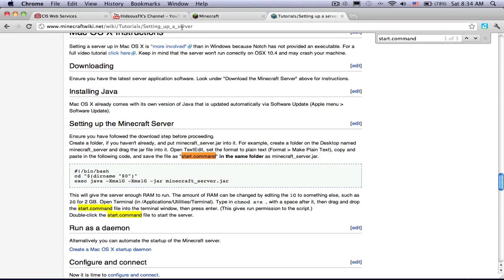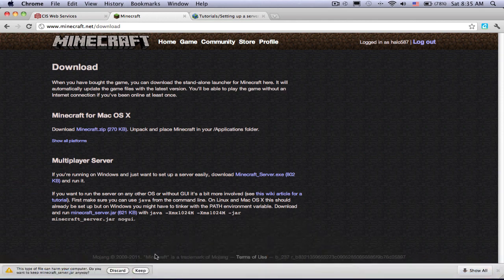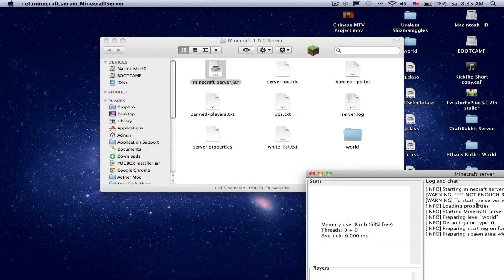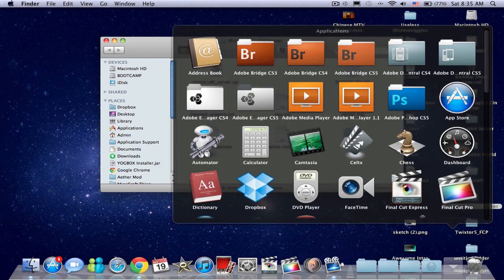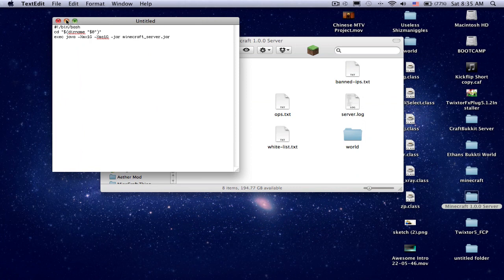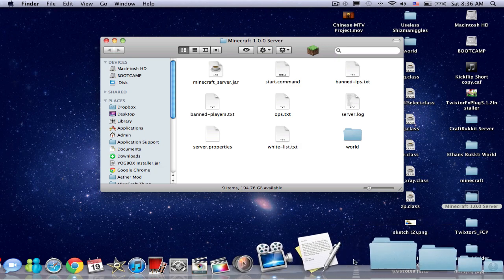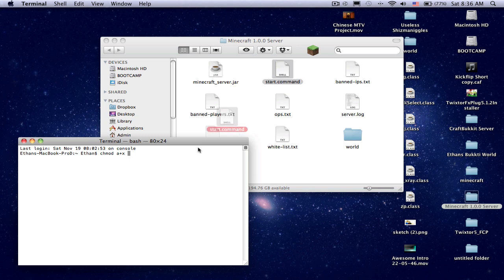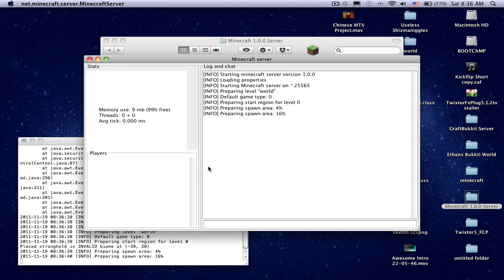How to make a MineCraft Server 1.2.3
How to make a server

terminal

chmod a+x(SPACE)